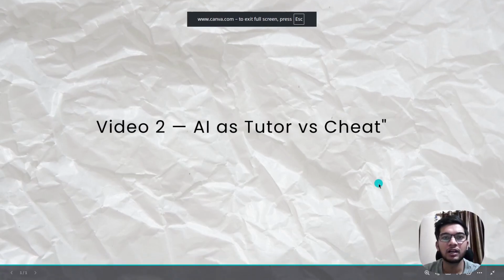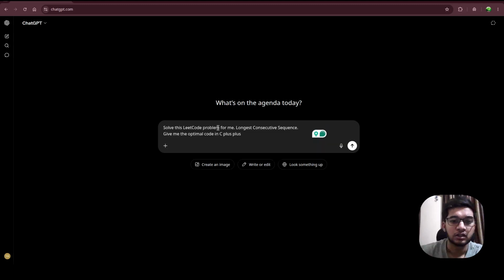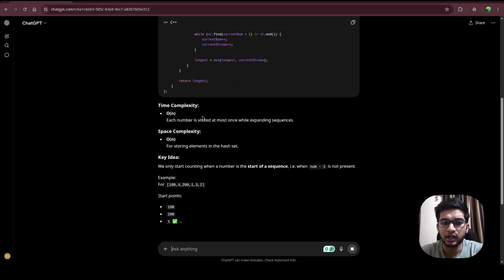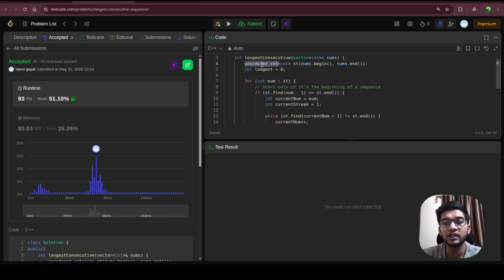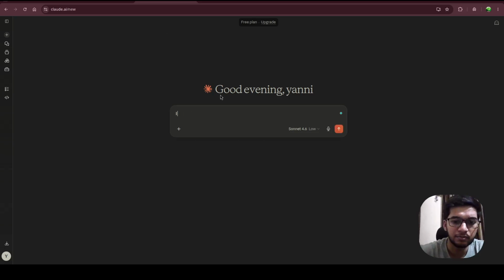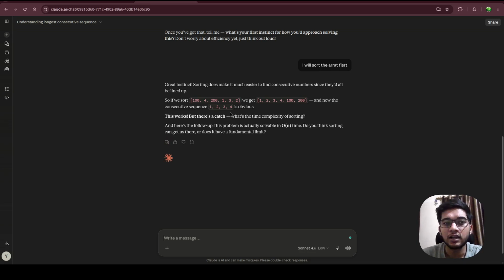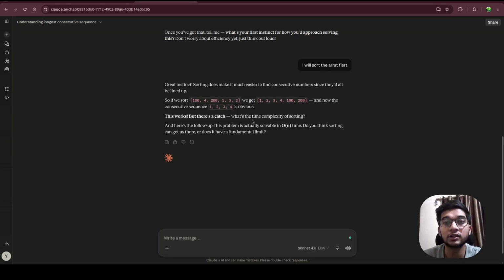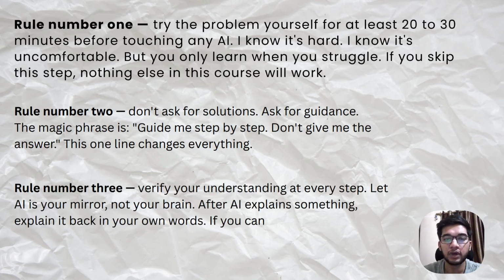AI as Tutor vs Cheat: The Mindset Every Developer Needs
Why using AI to learn code is completely different from using it to cheat. In this video, we break down the mindset shift that separates developers who actually get better with AI from those who just copy-paste answers and stay stuck.

This is Part 2 of the AI-Assisted Coding course — a practical guide to using AI tools like a tutor, not a crutch.

In this video:
• The real difference between AI as tutor vs AI as cheat
• Why blindly copying AI code keeps you from improving
• How to shift your mindset so every AI interaction makes you a better developer

Watch the next video in the series: Which AI Tool to Use →